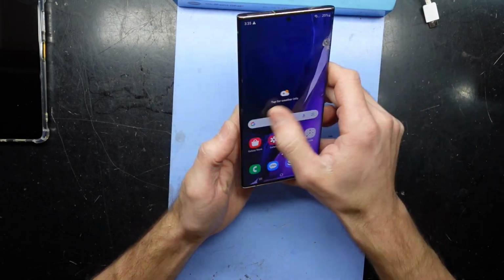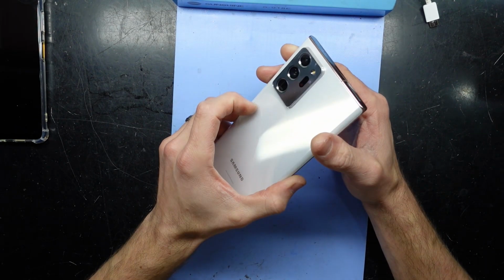I Purchased a Dead Samsung Note 20 Ultra 5G on Ebay, Can i fix it?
In this video i purchased a Dead not powering Samsung Note 20 Ulta 5G on ebay for $200AUD

This is my attempt to repair this phone